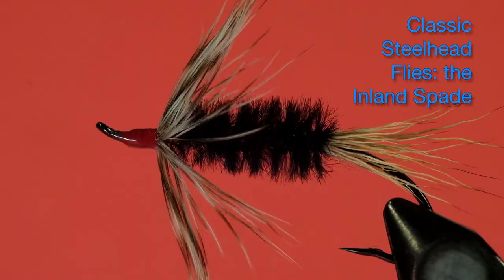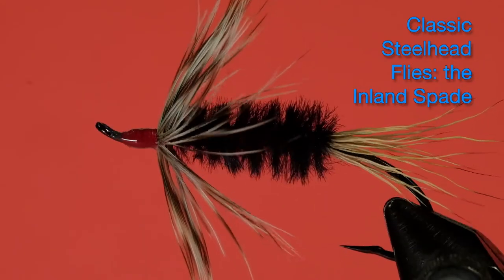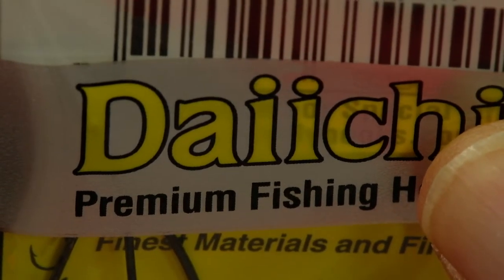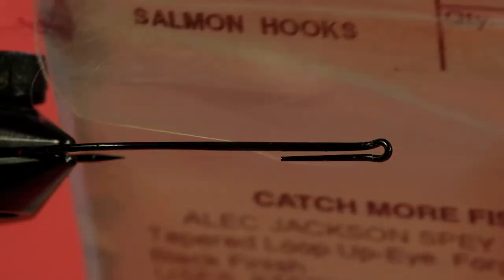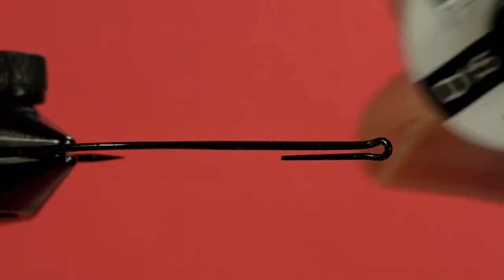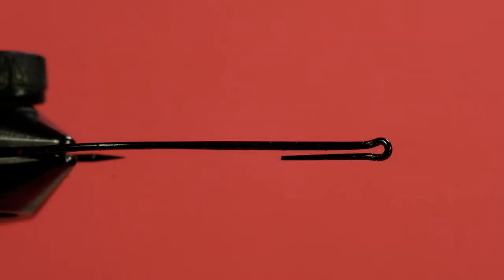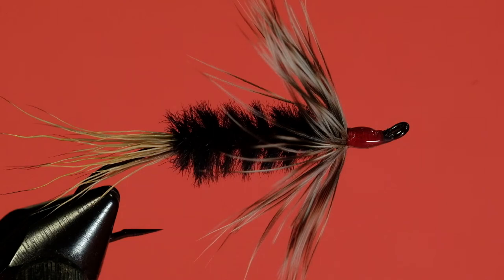Classic Steelhead Flies: the Inland Spade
Here's my second fly after the Claret Guinea Spade, that uses a twisted ostrich herl body. This time I used a dubbing loop to do the job instead of tinsel.

Material List:
Hook: Daiichi 2051 size 5
Thread: Veevus 10/0 red
Tail: Deer hair
Body: Ostrich herl
Hackle; Grizzly hen